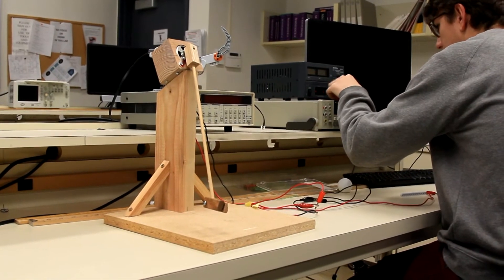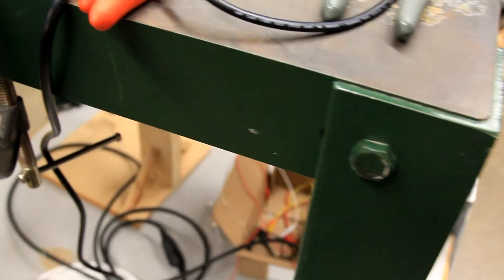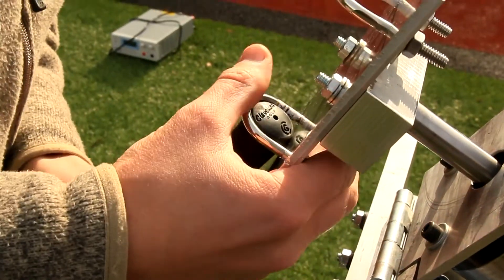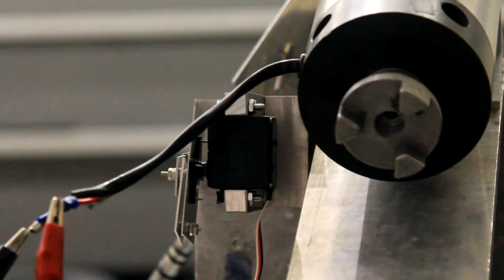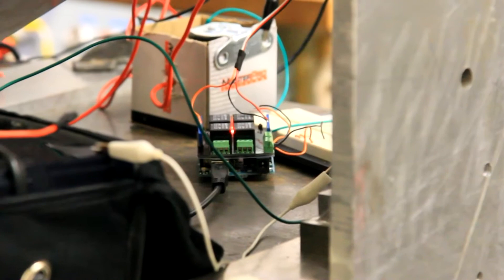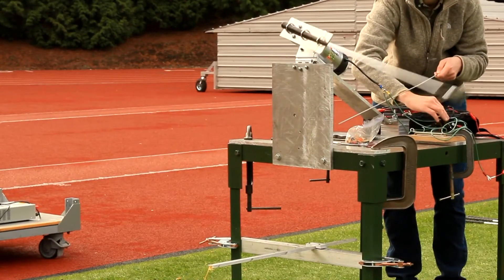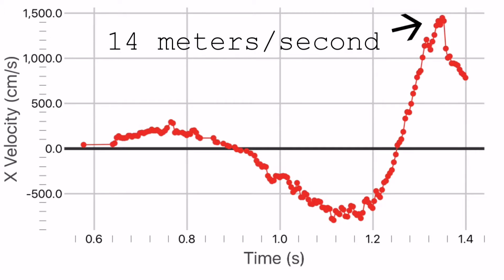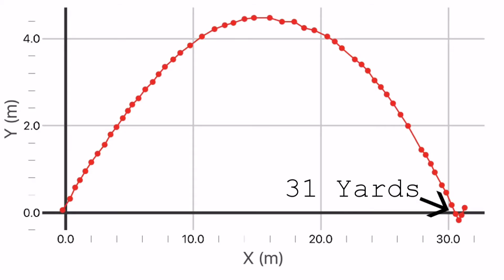Golf Robot - Advanced Lab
Kodie Artner
Alex Lewandowski
Ben Whitenack